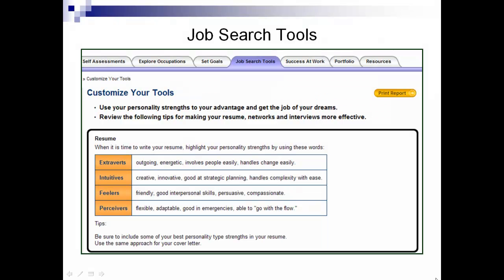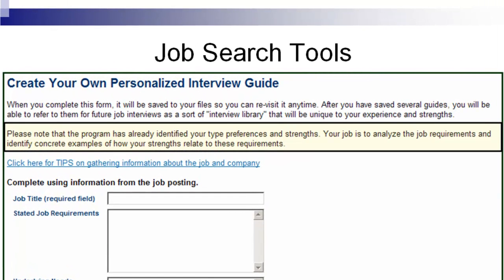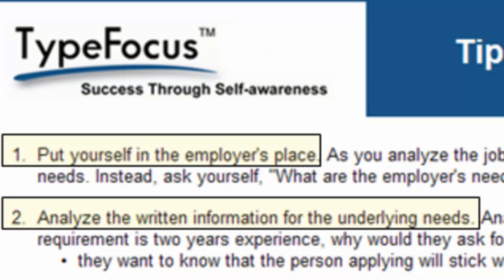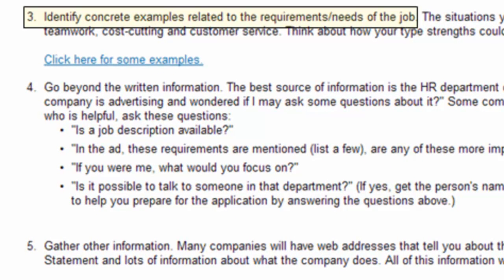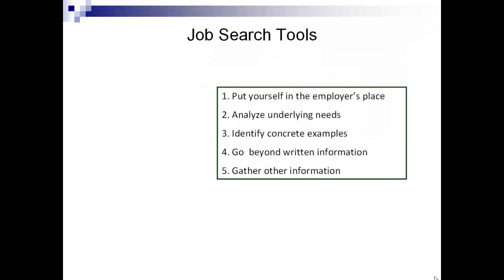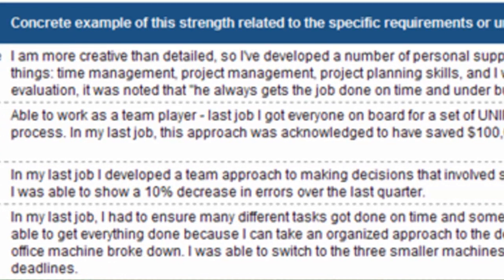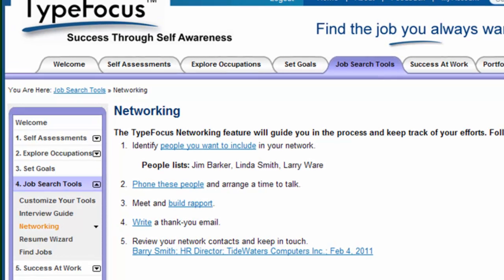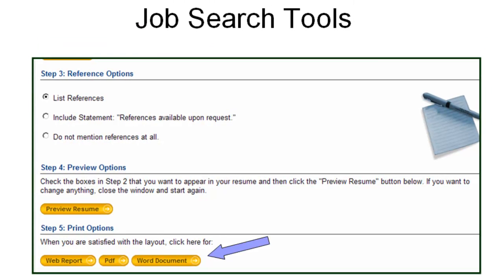TypeFocus Job Search Tools Orientation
Four minute orientation to the Job Search Tools feature of the TypeFocus Careers program.